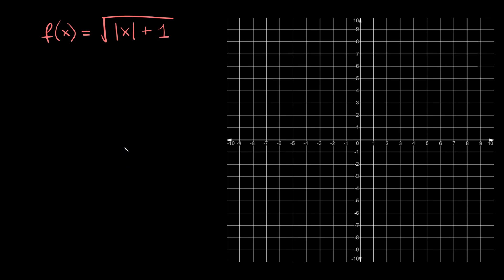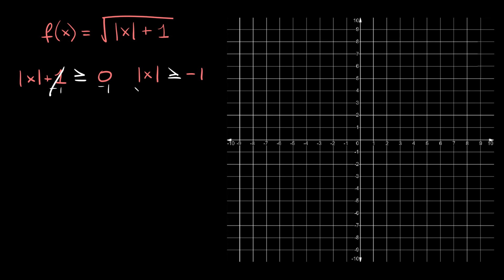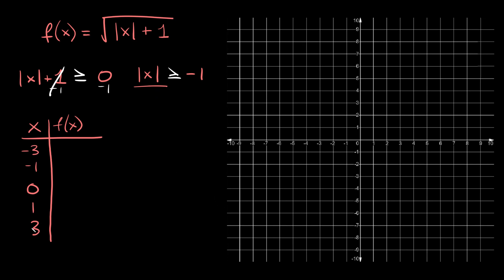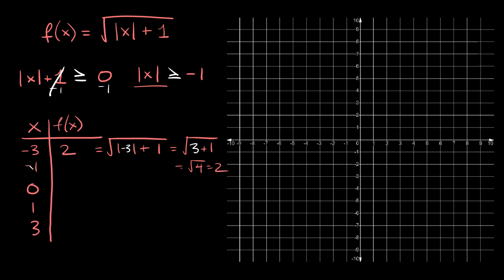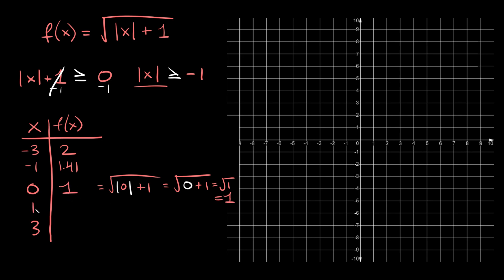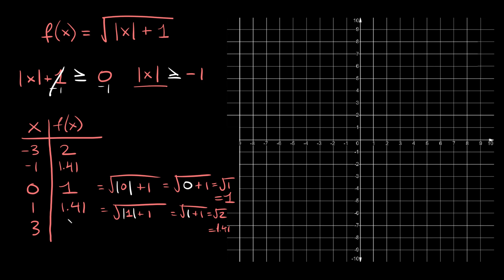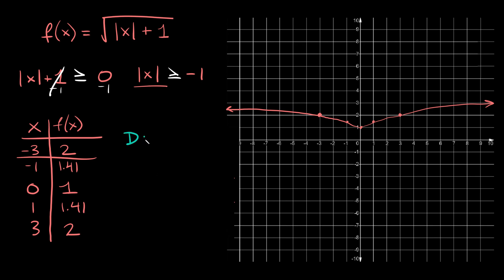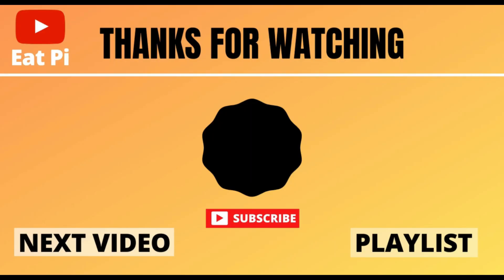Graph Square Root Functions with Absolute Values | Eat Pi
In this video, I teach you how to graph a square root function that has an absolute value in it. I also teach you how to find the domain and range and write your answers interval notation.